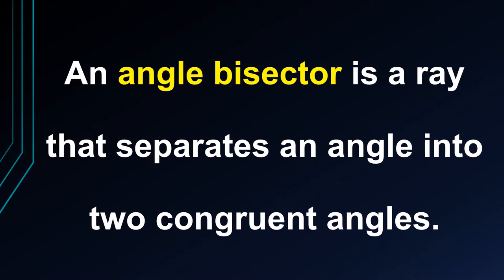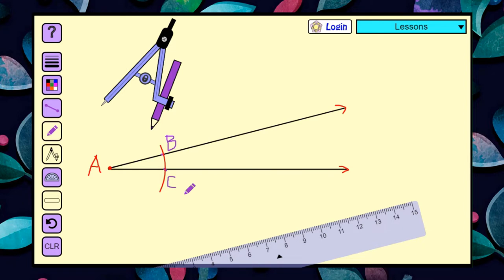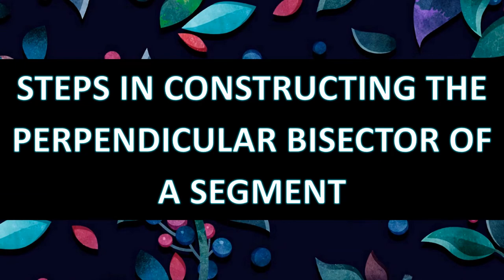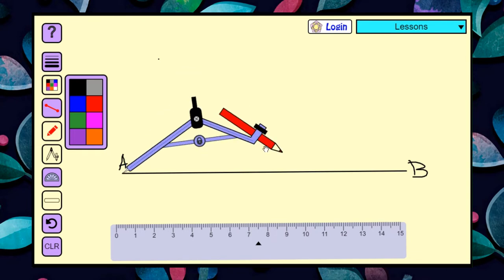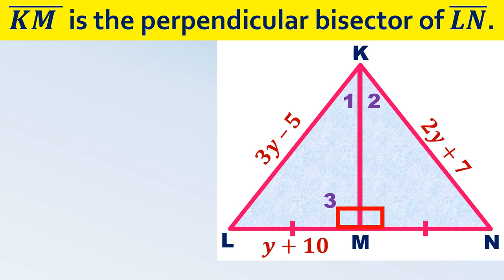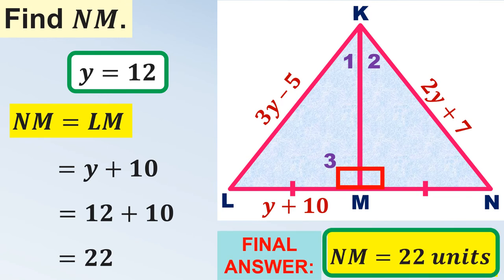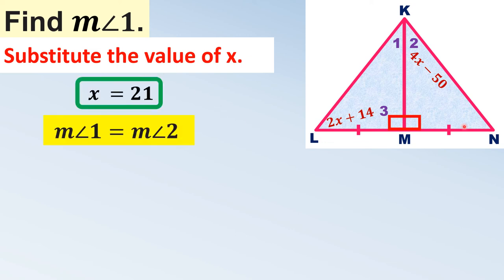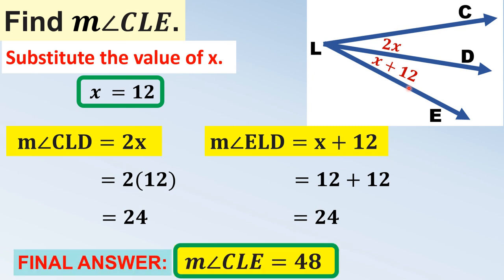Angle Bisector and Perpendicular Bisector